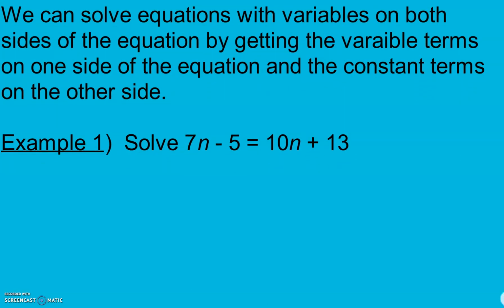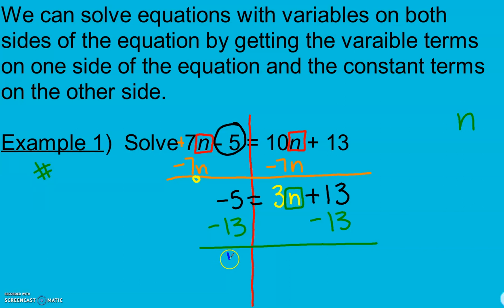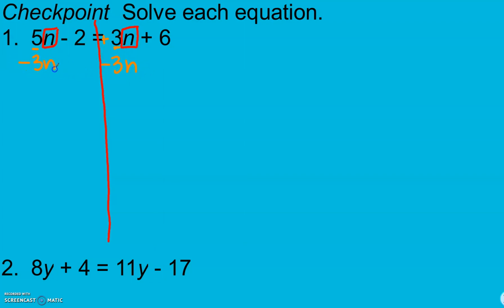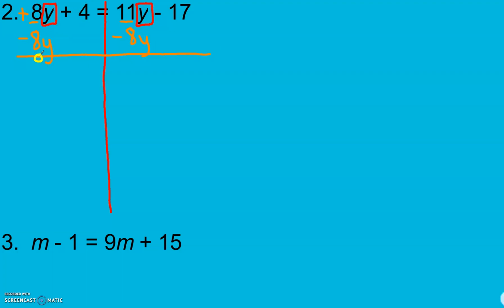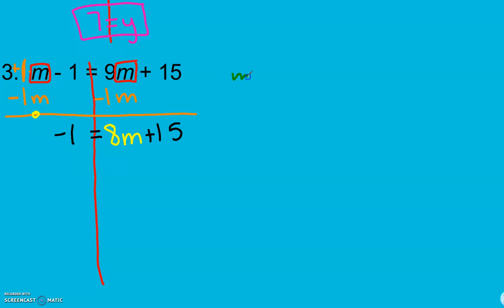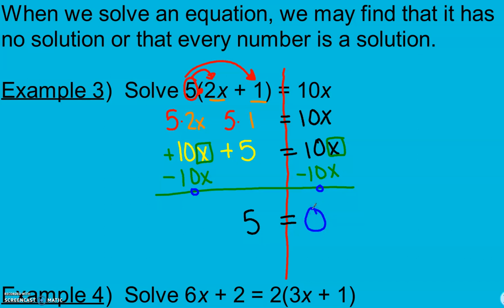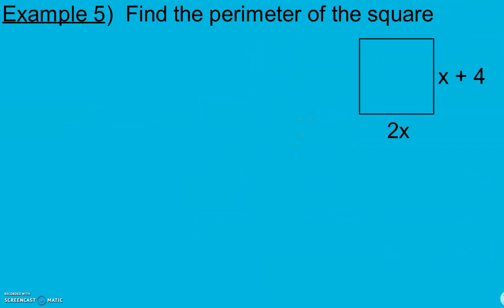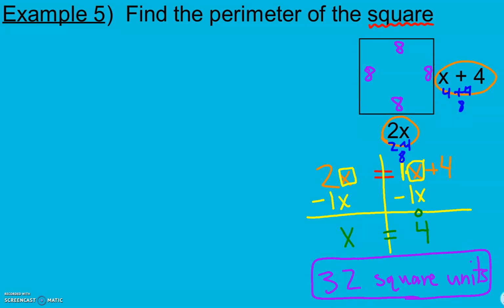Pre-Algebra Section 3.3